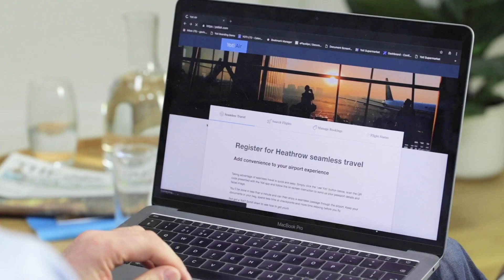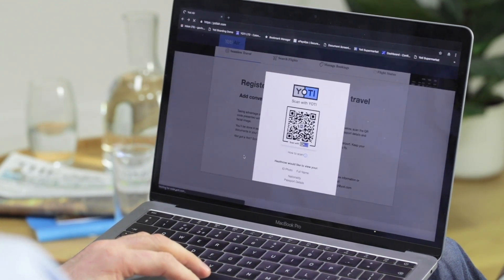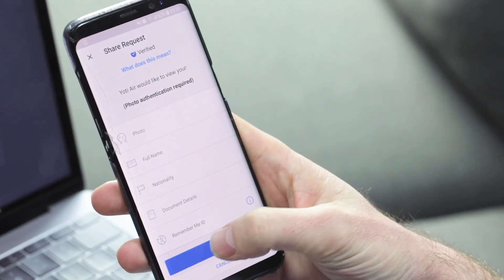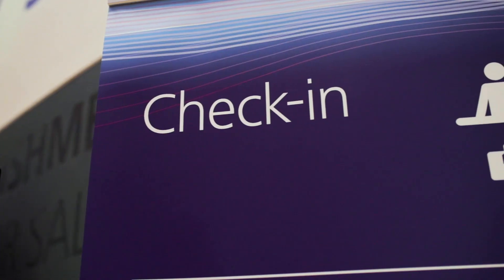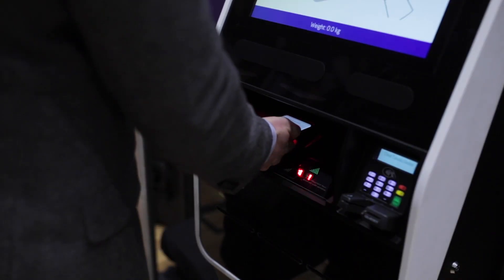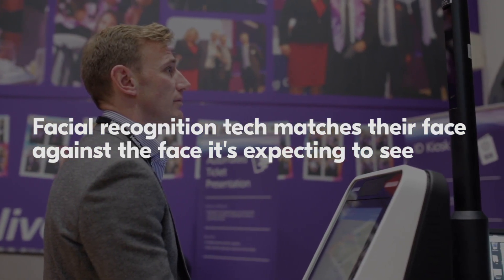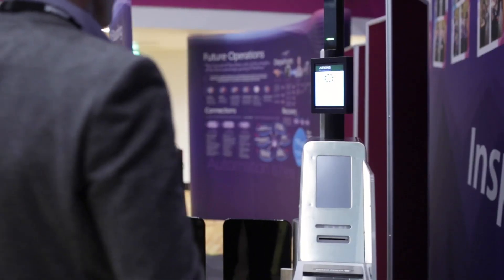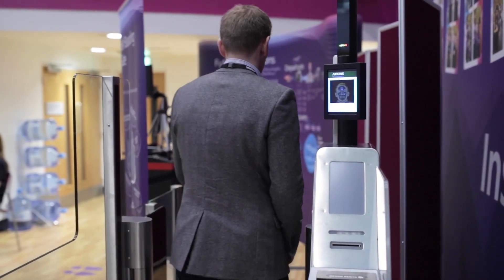Yoti Shaping the future of travel with Heathrow Airport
We’re excited to announce that we are involved in trials with Heathrow, to explore biometric travel for passengers.

With annual passenger volumes rising, airlines and airports are looking to technology to transform airports as we know them, reducing queue times, increasing security standards and importantly, delivering an enhanced customer experience that puts them in control.